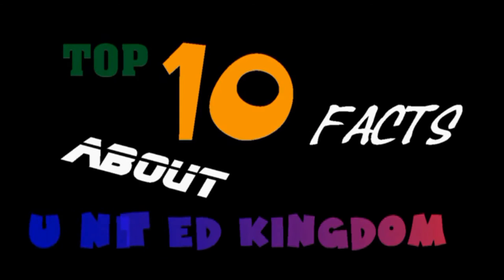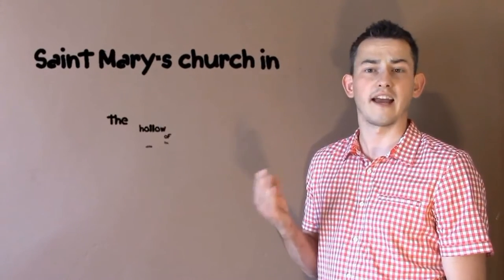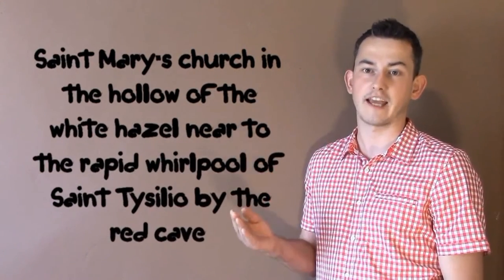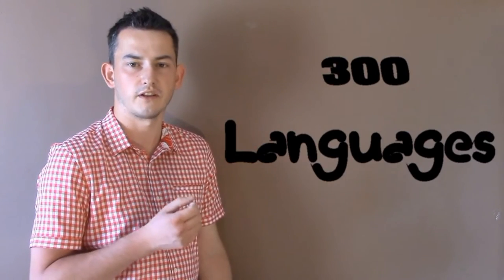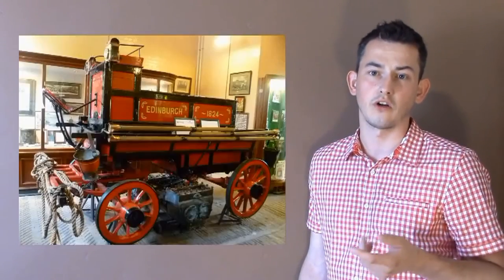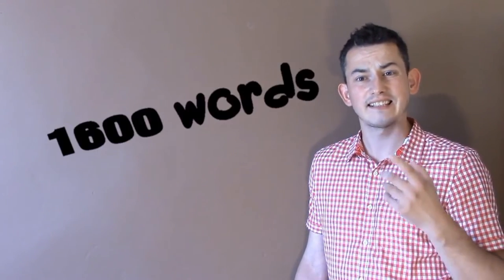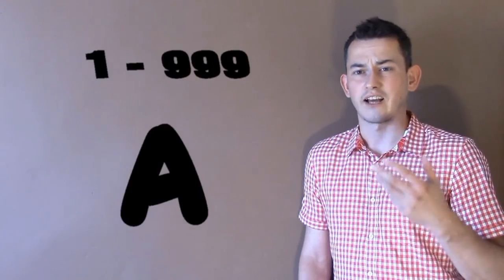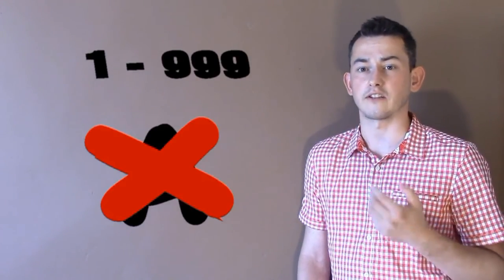United Kingdom #2 - Top 10 facts about United Kingdom (Napisy PL)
Top 10 interesting and awesome facts about United Kingdom